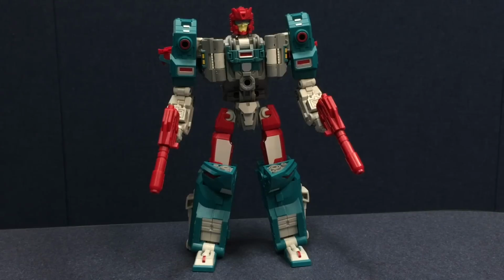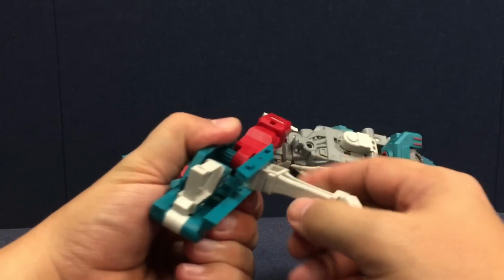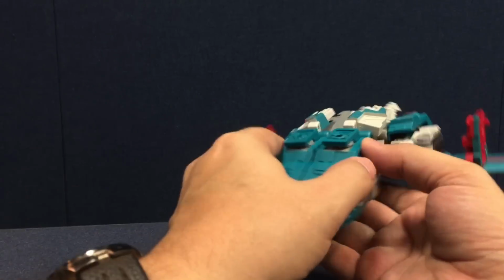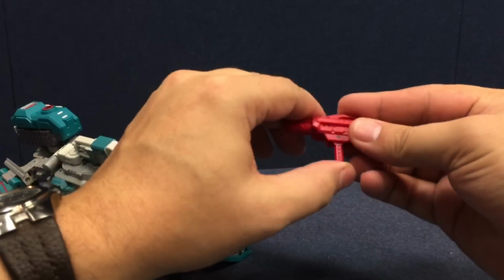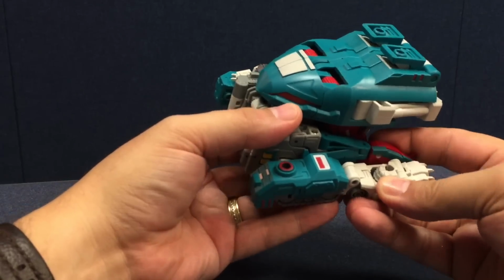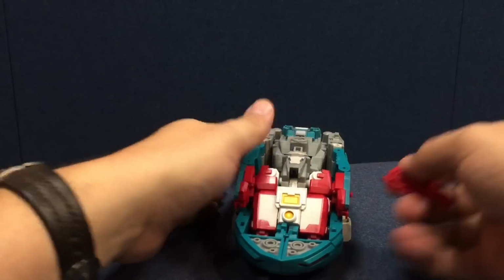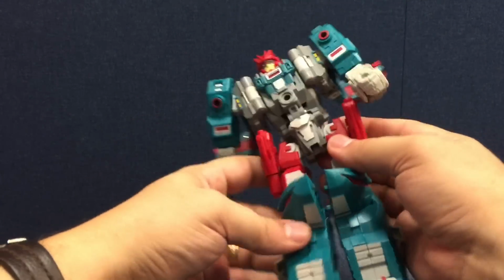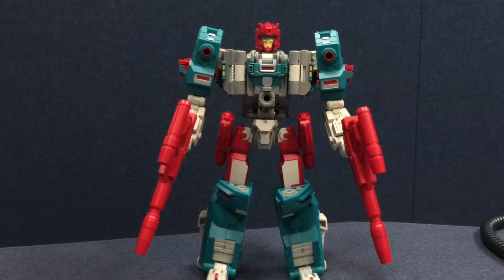FansProject Function XV - M.A.D.L.A.W.